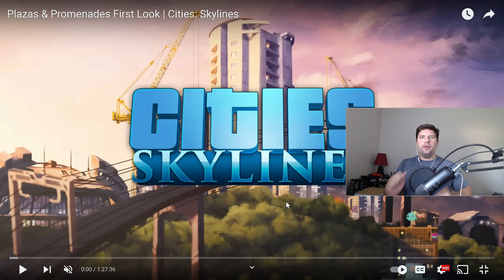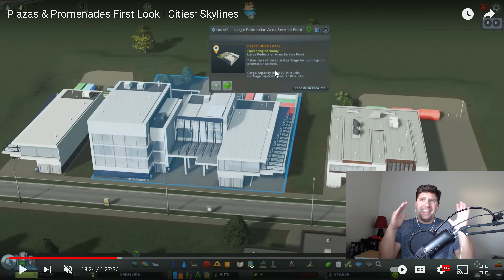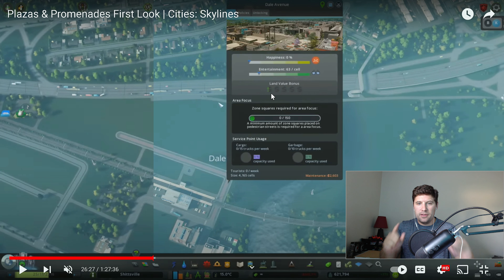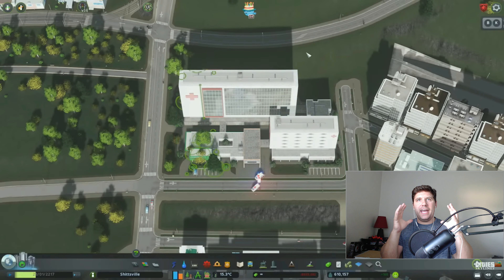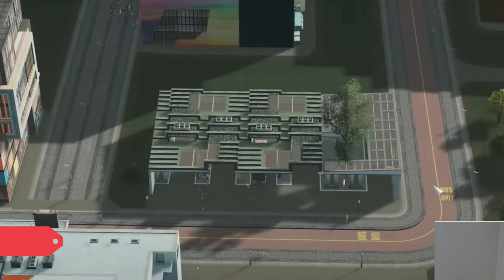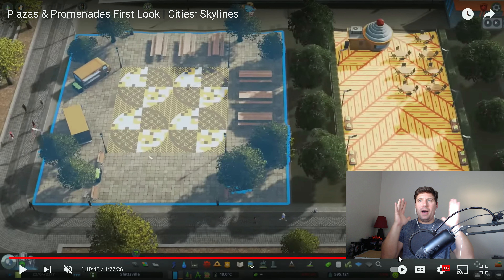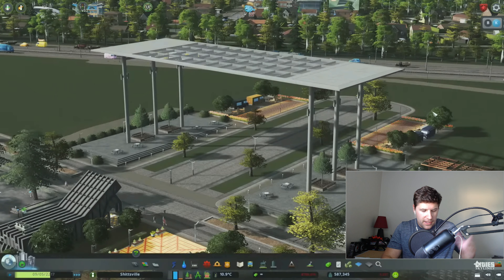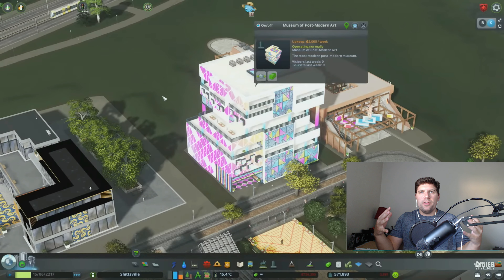Plaza & Promenades live Stream highlights and review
Show off the highlights from the Cities Skylines Plaza and Promenades DLC live stream from the cities skylines youtubue channel.

I am reviewing all the key moments from the live stream. The live stream was an hour and half long.  I condensed it down to 10 minutes.

00:00 Intro
00:42 Crazy Train traffic
01:04 New Service Buildings
02:12 You Must District!
02:50 Going over Policies
04:42 New high school!
05:30 HUGE New Hospital
06:15 New Underground Metro Station
07:00 New Bus station!
07:55 New Residential / commercial Assets
09:13 New plazas!
10:30 New Promenades!
12:06 Small market